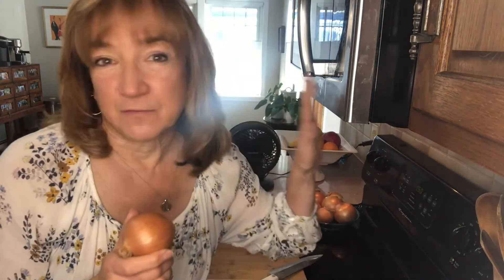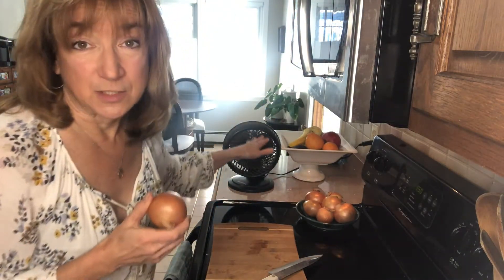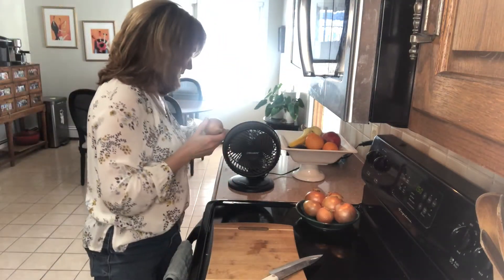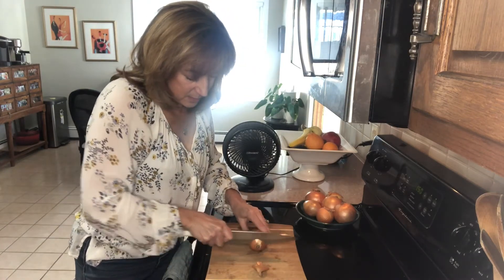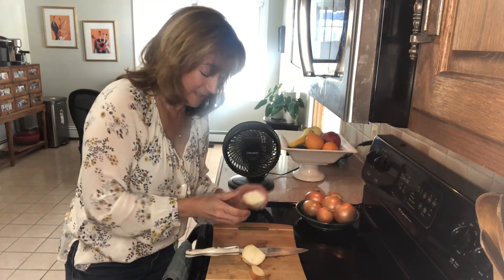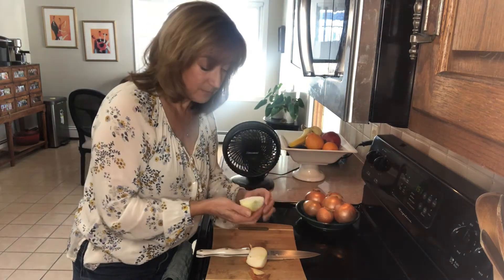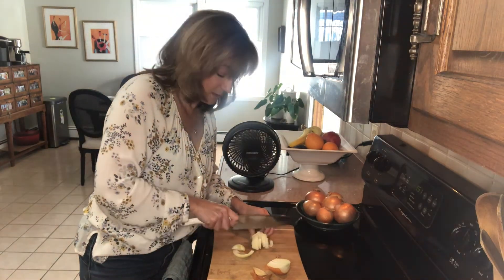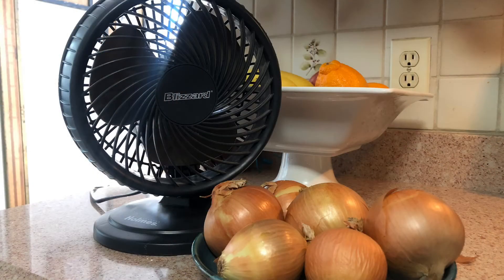Cutting Onions Without Tears!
There are lots of tips and tricks out there that claim to keep the tears at bay while you cut an onion - from putting them in the freezer to cutting them under water.  Simply use a tabletop fan, or the one over your stove, to wisk away all those fumes that make you ‘ugly cry’.  Brilliant!